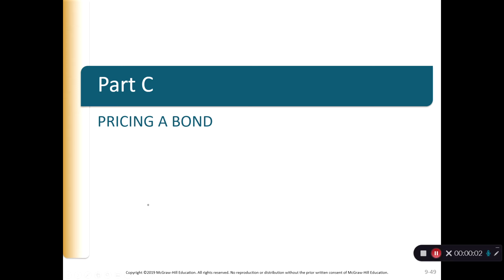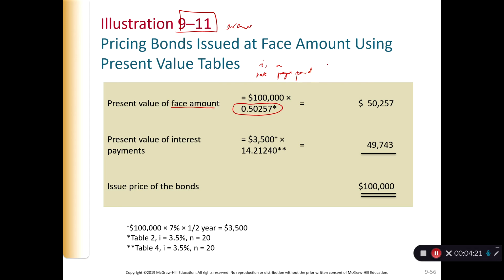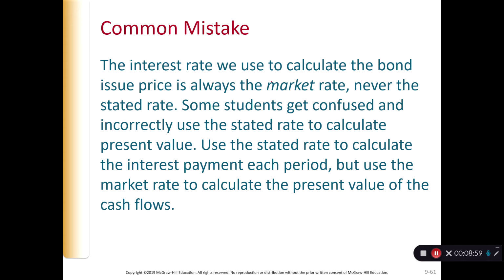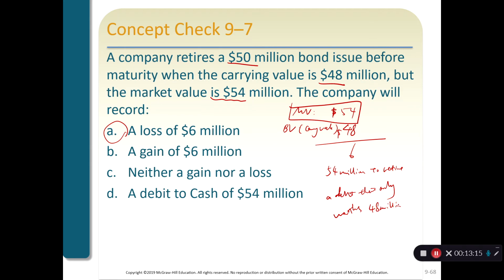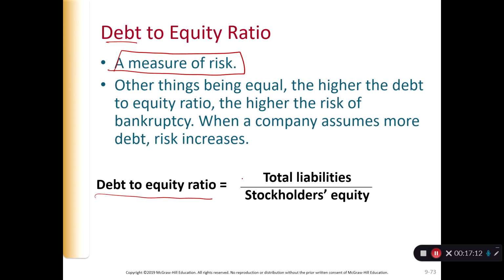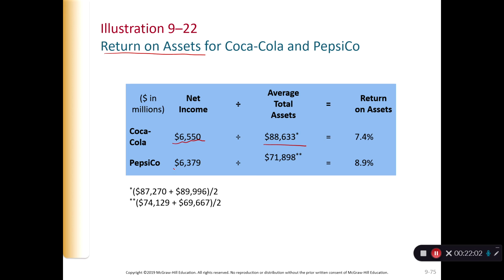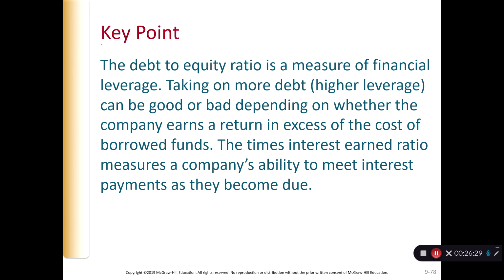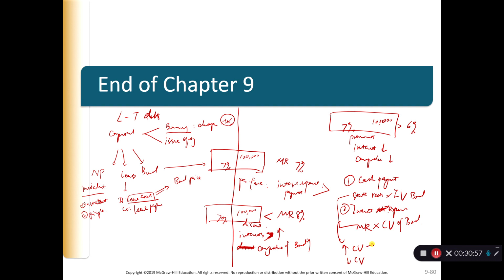Chapter 9 - Part Three